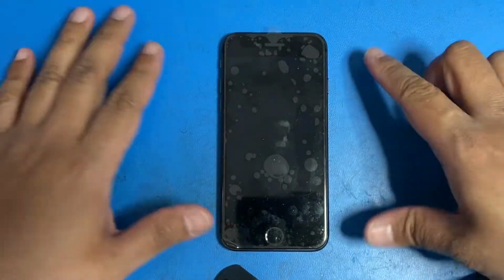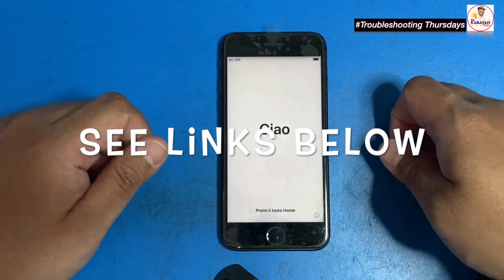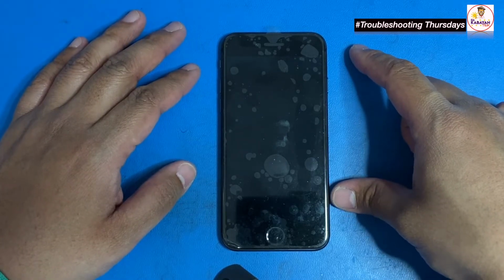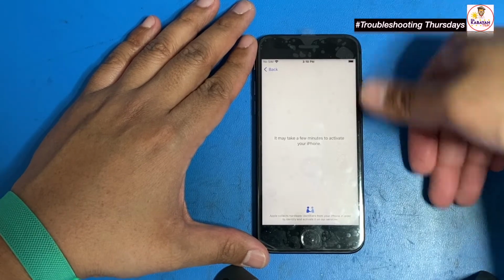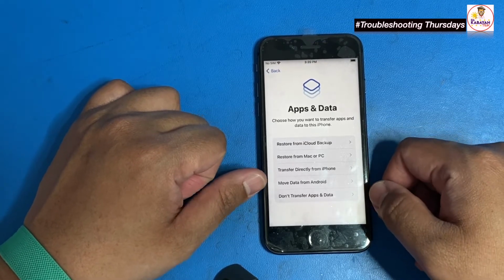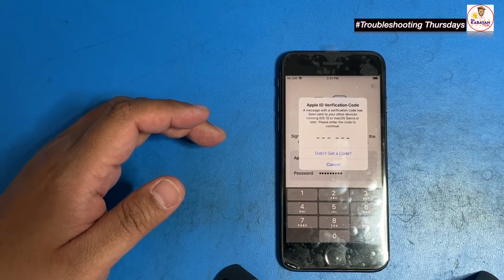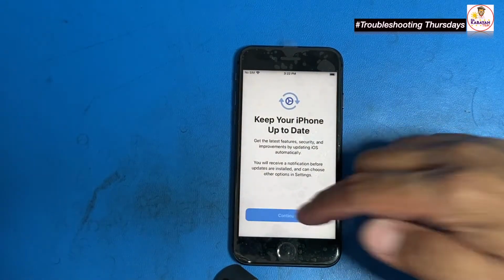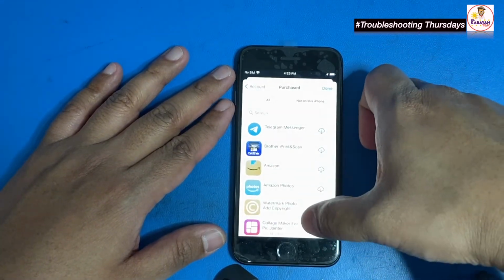Format to Factory & Restore Only Personal Information (Setup as New)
***Restore iPhone to Factory and Setup as new
***This will restore automatically your personal information(photos, contacts, notes, reminders & messages) provided you have done your iCloud backup successfully.